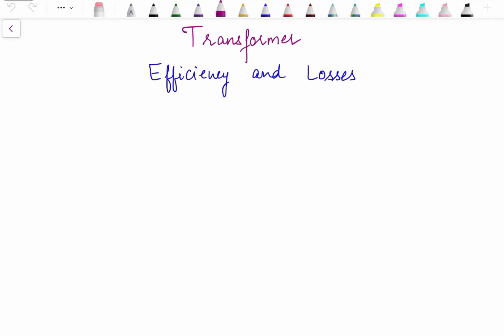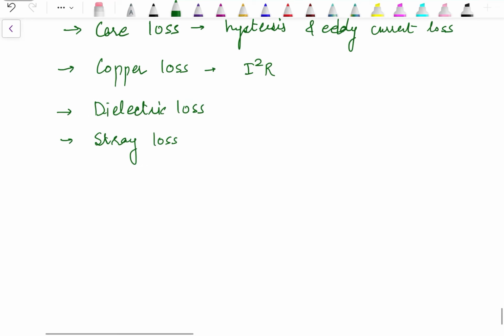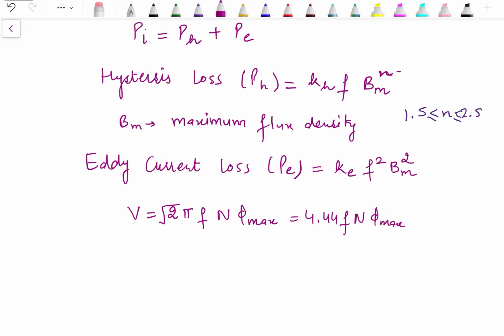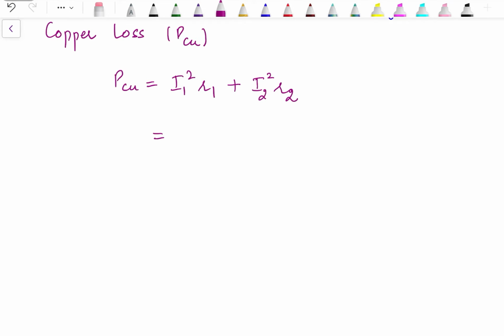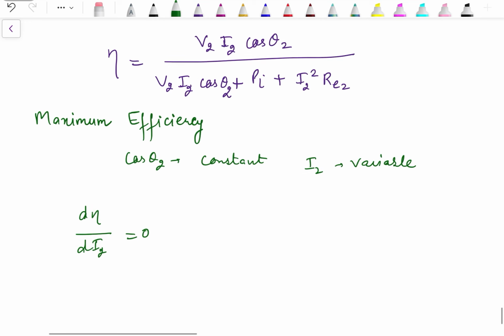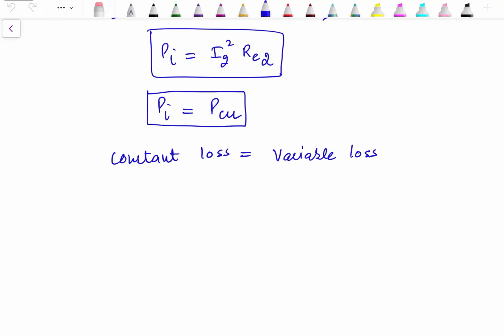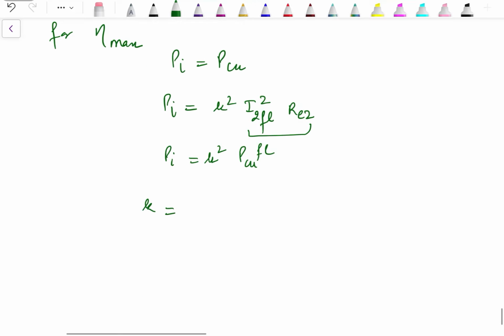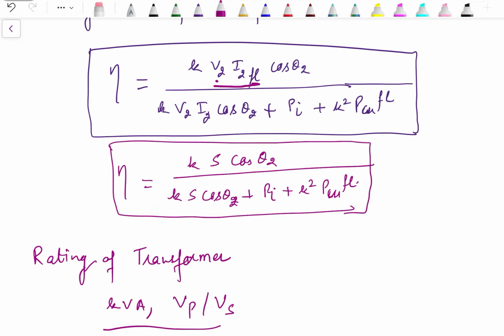Transformer Efficiency and Losses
This video explains the different type of losses occurring in transformer. The efficiency of Transformer is also explained.